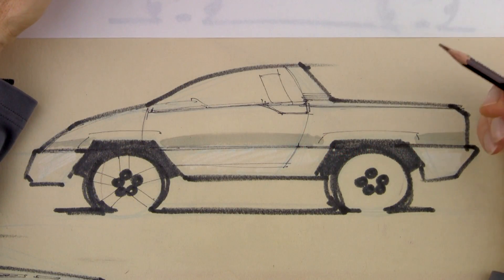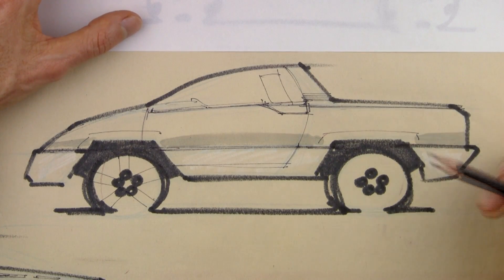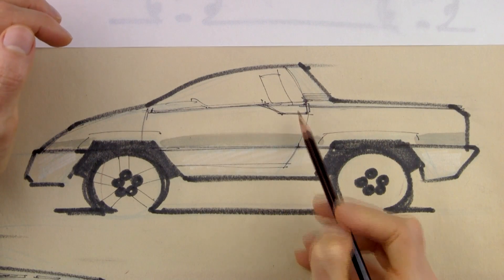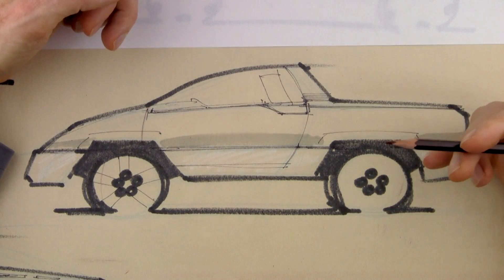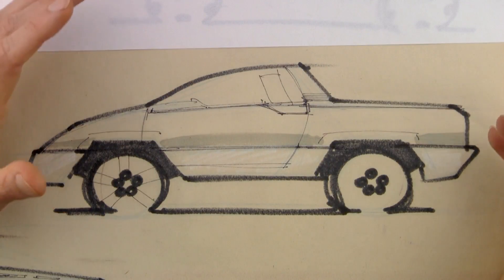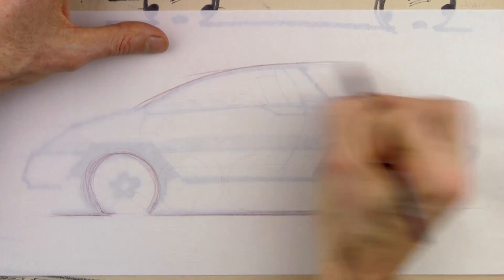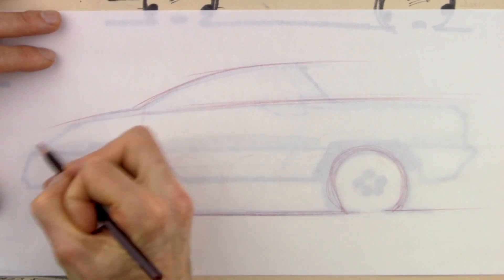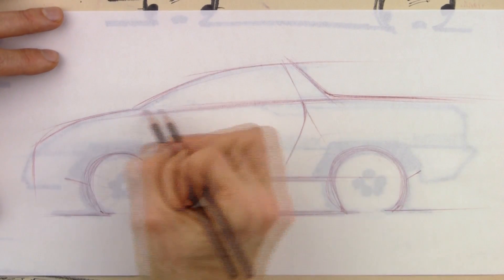Car Design Drawings - Secrets to a Better Side View Drawing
This video covers how to draw a proper side view, car design drawing and ways to improve your sketches based on professional techniques.

If you’re looking to take your car design skills to the next level, be sure to check out the Introduction to Automotive Design course on Udemy.  -

To find out more about what it takes to become a car designer, of to get your questions answered, check our blog -

If you're looking to purchase the exact materials used in this video, the links are below.*
Paper -

*How to Draw Cars receives a small compensation from sales through the links (at no cost to the viewer).

This video is presented by the Online Academy of Automotive Design. The Academy provides professional, live, one on one tutoring in how to draw cars for aspiring, young, high school age car designers.

In our video, "Car Design Drawings - Creating a More 3-D Side View Design", you're a shown an "overlay demo" where the instructor offers drawing and design improvements over a student drawing of a small, compact sporty pickup truck.

The improvements focus on how to create car design drawings so your side views are much more three-dimensional, realistic and professional.

Each aspect of the drawing and design is reviewed. In the example shown, positive aspects of the vechicle's design are pointed out as well as the areas where the design can be improved. This process is repeated for the drawing technique.

For the design, the upper section of the vehicle, including the cab, DLO (day light opening or shape of the side glass), hood and overall gesture are commended. The lower section of the vehicle is called out for not matching the uniqueness of the upper and targeted for improvement.

For the drawing technique, the truck is rendered in a very flat way and lacks a sense that the vehicle is a three dimensional object in space.  In "Car Design Drawings- Creating a More 3-D Side View Design", 6 distinct ways of improving your side view car design drawings are described and shown.

These include:
Creating a more realistic side view of the windshield;
Expressing the interior volume of the passenger compartment;
Adding plan view to the front and rear ends and showing the details;
Drawing the wheels on the opposite side of the vehicle to create more depth;
Moving the center axel point inward to create deep dish wheels adding more overall drama to the sketch.

Each of these techniques is shown in real time in the overly drawing, not sped up as many of the how to draw car videos are done on youtube. We want our video series to be truly educational. Let us know what we got right and what we can do better.

Let us know if there is a car design drawings video you'd like us to do. If you are an aspiring, young car designer, please check out the site for more information about our unique tutoring program that will make you a better designer.